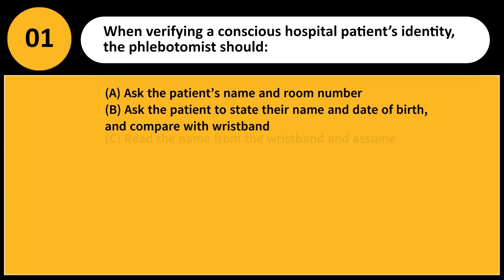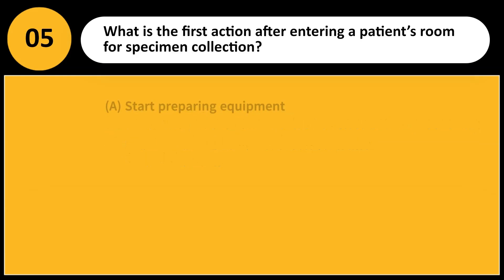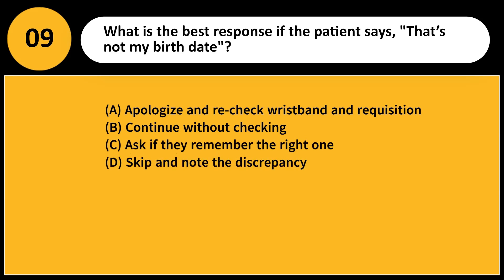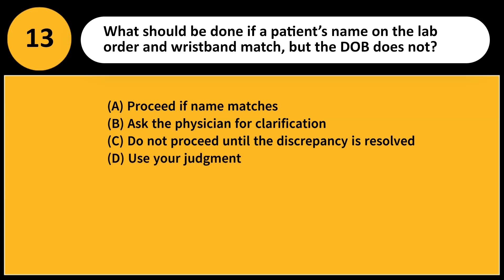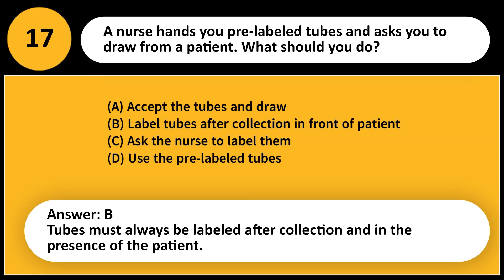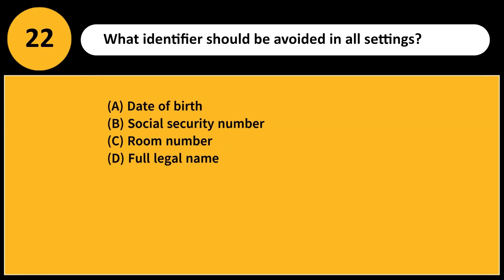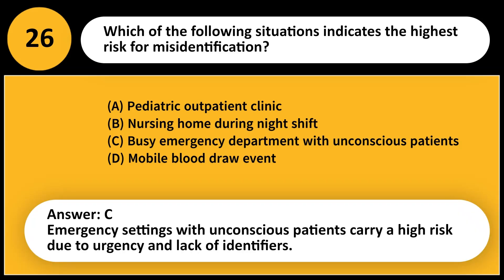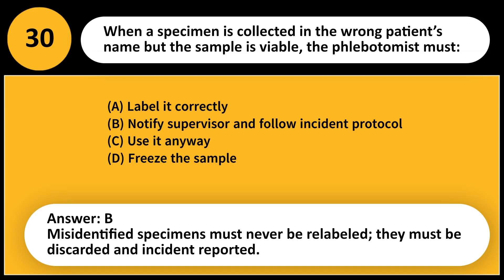Phlebotomy Exam Practice Test 2025 [Part 2] Chapter 5 Patient Identification and Preparation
Welcome to MyFinalExamPrep, your go-to destination for expert-led practice tests and study support for certification exams. In this video, we present Part 2 of our comprehensive Phlebotomy Exam Practice Test 2025 series, focusing on Chapter 5: Patient Identification and Preparation—a vital topic that plays a critical role in patient safety and quality of care.

This chapter emphasizes the importance of correctly identifying patients, verifying orders, and preparing both the patient and equipment for blood collection procedures. Understanding these steps is essential for anyone preparing for the NHA CPT (Certified Phlebotomy Technician), ASCP Phlebotomy Technician, or Central Phlebotomy Exam in 2025.

🎯 What You Will Learn in This Video:
✔️ Proper patient identification protocols (two-identifier rule)
✔️ Common patient preparation procedures before phlebotomy
✔️ Consent and communication with patients
✔️ Verifying requisition forms and labeling specimens
✔️ Dealing with special populations like pediatric or geriatric patients

Our practice test includes realistic, scenario-based questions designed to test your critical thinking, understanding of best practices, and knowledge of the latest exam content outlines. This is a perfect resource whether you're taking your first attempt or reviewing before your retake.

📘 Key Benefits:
✅ Updated for 2025 exam formats and guidelines
✅ Helps build accuracy and confidence
✅ Real questions with detailed explanations
✅ Great for review and self-assessment